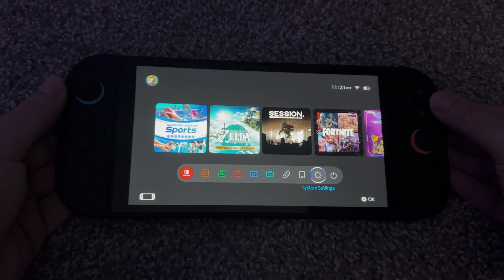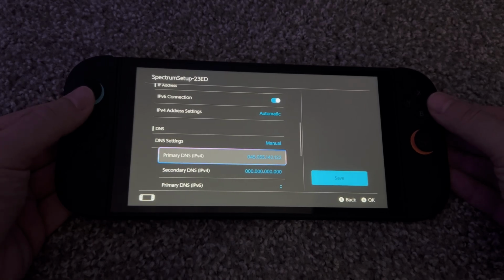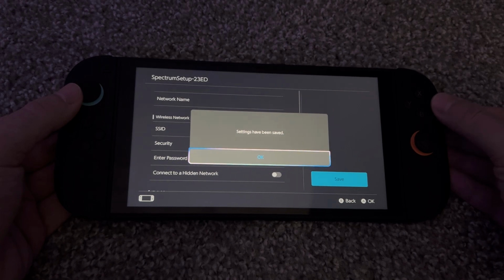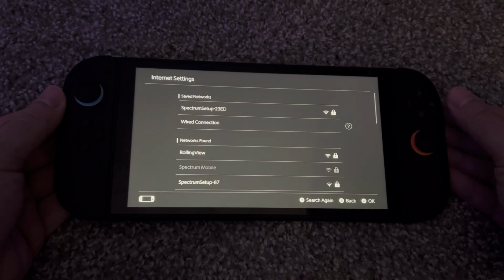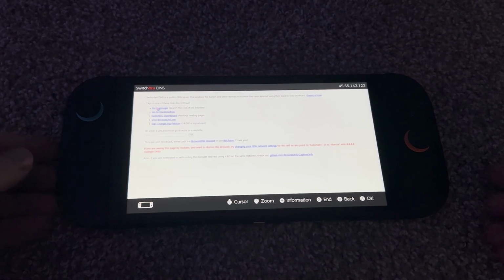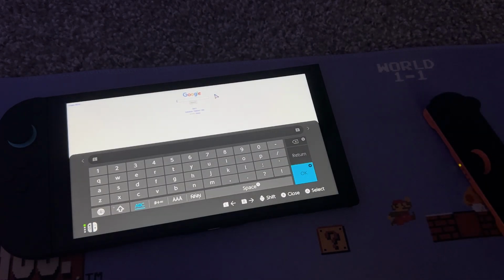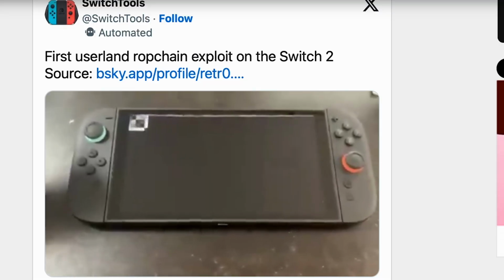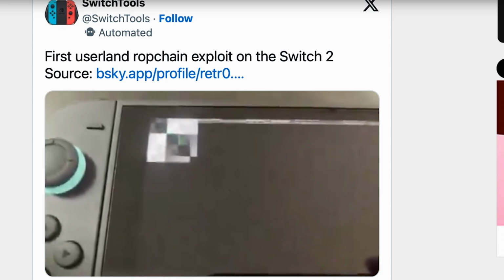The Switch 2 Actually Has A Web Browser…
The Nintendo Switch 2 is finally out and has a bunch of amazing new features. One thing thats missing again is the Web Browser. Well technically it's there but you just need to know how to access it. So in this video I'll teach you how to do that!

My name is Mr. Robot jo and I love talking about video games. On this channel I will cover gaming news, gaming stories and Nintendo content.